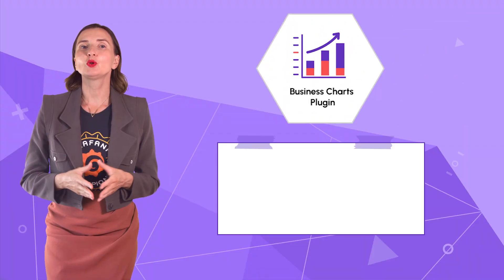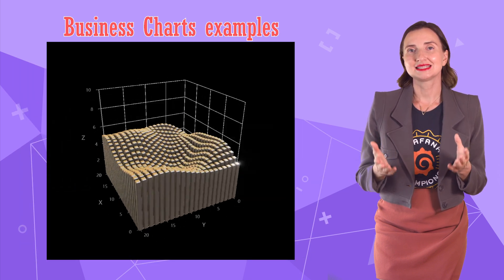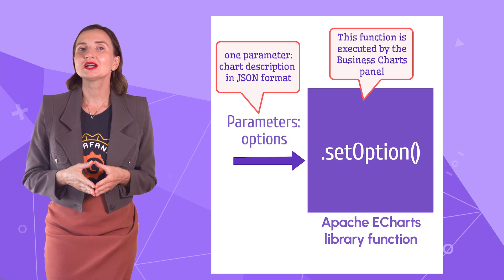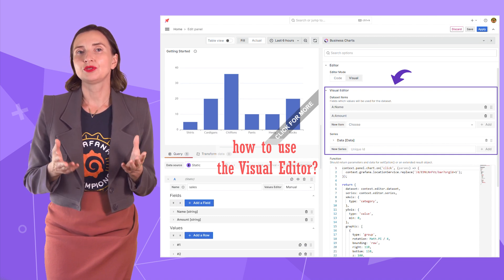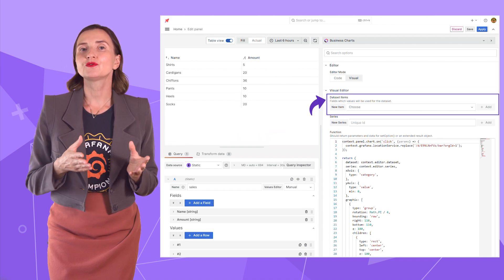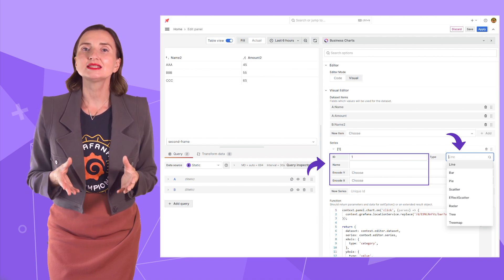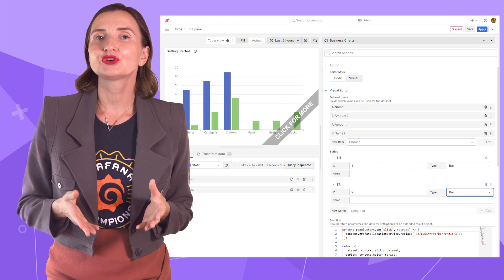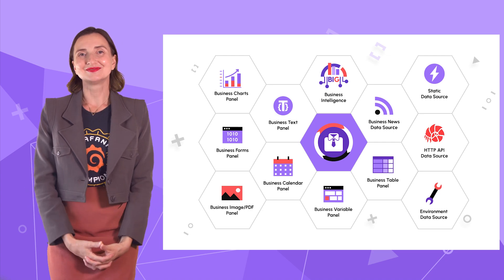Business Charts panel for Grafana 6.0.0 powered by Apache ECharts library | Visual Editor tutorial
This video announces a new name for one of our famous plugins. Now it is called the Business Chart plugin for Grafana powered by the Apache ECharts library. A new name with same mighty functionality. PLUS, an amazing new feature - Visual editor.

CHAPTERS
0:00 Intro
0:36 Rebranding, new road map
1:14 Business Charts examples
1:38 Business Charts plugin architecture
2:12 Business Charts plugin architecture a bit deeper
2:50 Visual Editor
5:50 Visual Editor examples
6:06 Outro